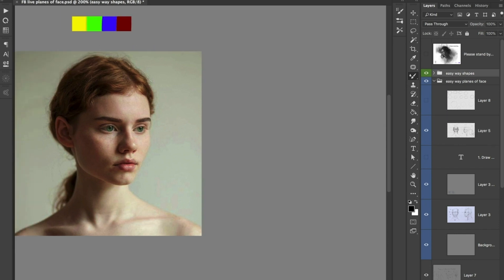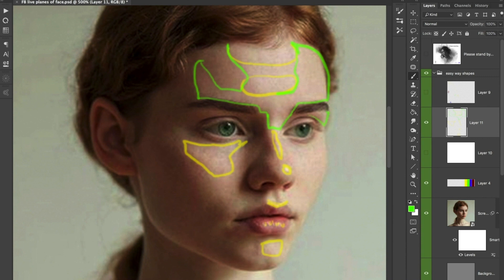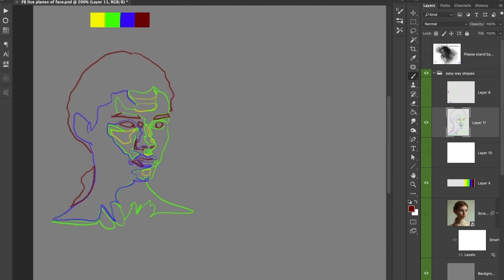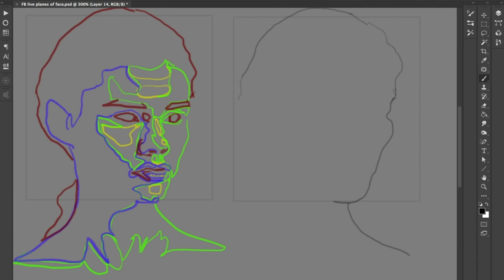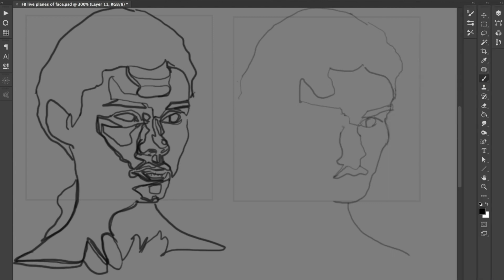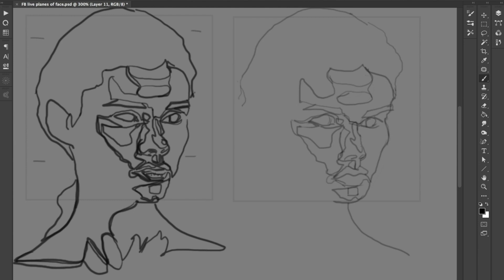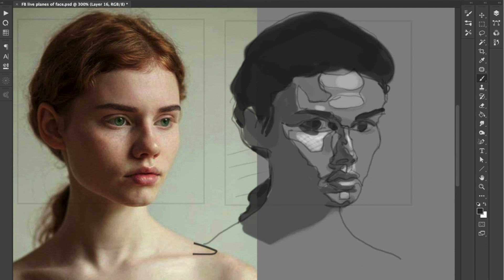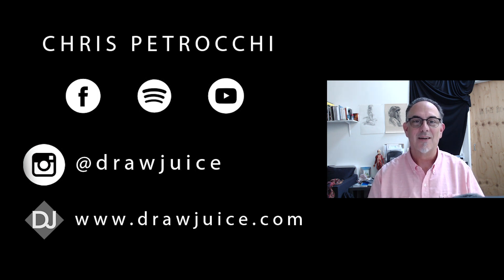Draw the face with shapes for beginners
In this video I show you an easier way to start drawing your portraits if you are a beginner and have trouble with blocking in your drawing. This approach, inspired by the folks over at Love Life Drawing (check their channel out), focuses on shapes for the initial block-in rather than planes. Tip: when you trace over your reference photo you can do it in pencil or ball point pen, or you can trace over it in Photoshop, it's your call. Let me know if it helps!

MY PORTRAIT DRAWING BOOK "Essence - Mastering the are of the Portrait"